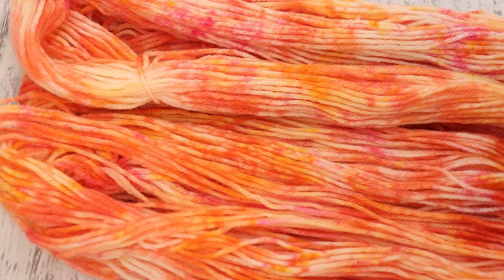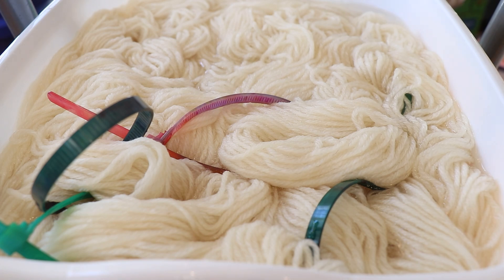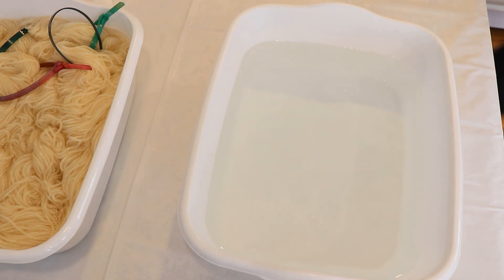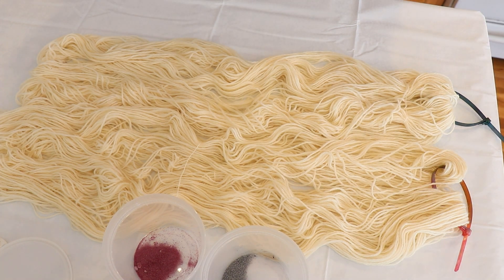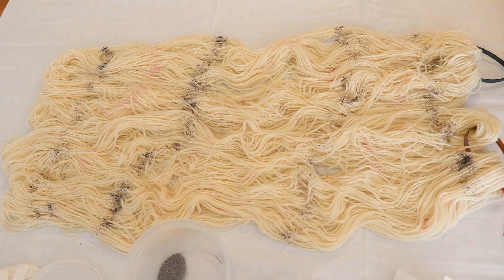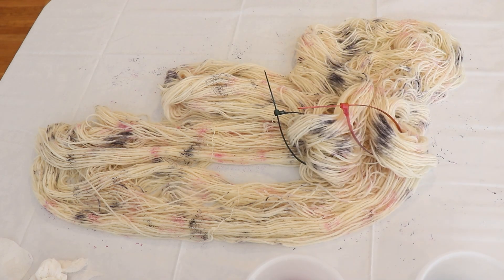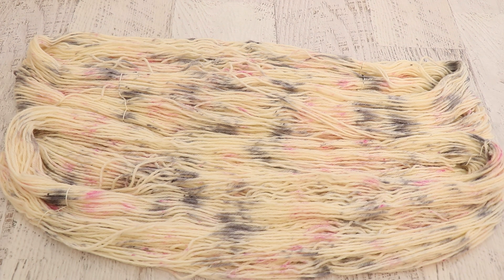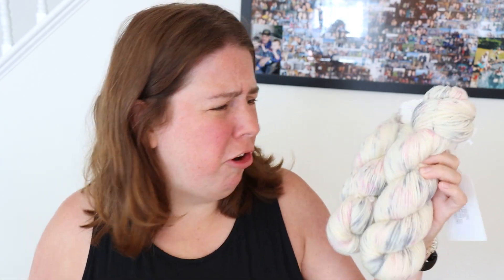Dyepot Weekly #391 - How to Speckle on Non-Superwash Wool Yarn (Countertop Speckles)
Thank you, Lisa, for being my Lab Partner! Pick a video for me to edit and become a Last Minute Dyepot Weekly Lab Partner

VIDEO CONTENTS:
[0:00] Introduction &  The dyes
Pink Orchid and True Black already mixed with citric acid powder
Usually start with 1 Tbsp CA powder and the tip of a spoon full of dye
[1:48] The yarn
Presoaked in plain tap water for 30+ minutes (acid added before speckling)
Basin half full of water + 4 T white vinegar. Add 200 g of yarn in here for a little bit.
[3:32] The acid dyes
[4:00] Speckling on the countertop
[7:02] Flipping the yarn to dye the other side
[8:30] Steam Setting the yarn
steam for at least 30 minutes
[10:15] Washing the yarn
[12:04] The finished dry yarn and conclusions